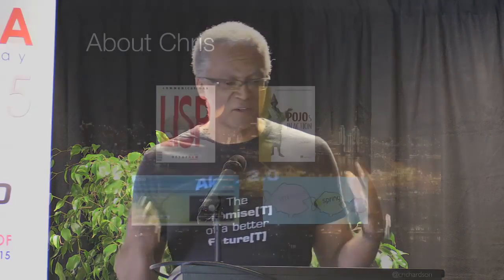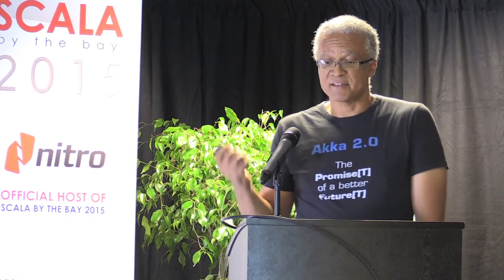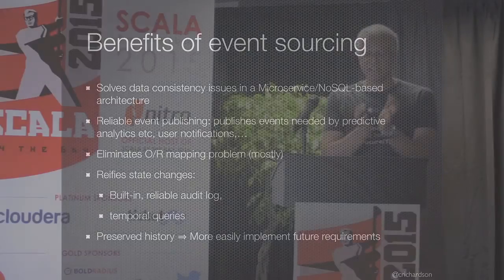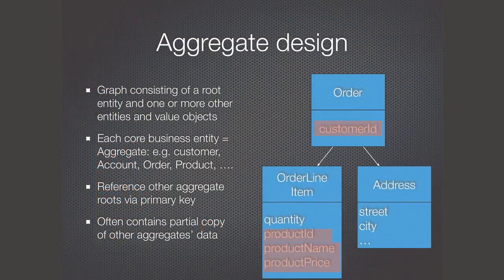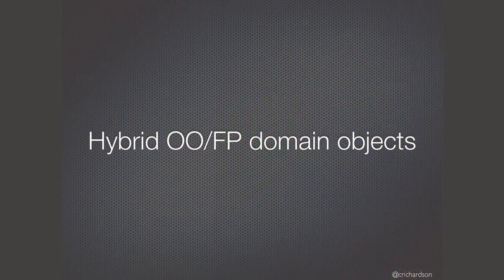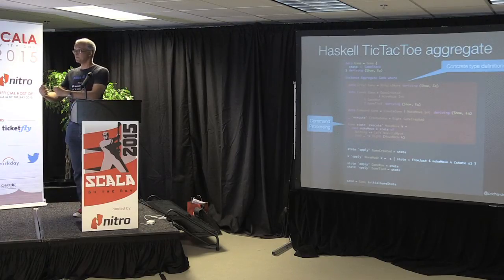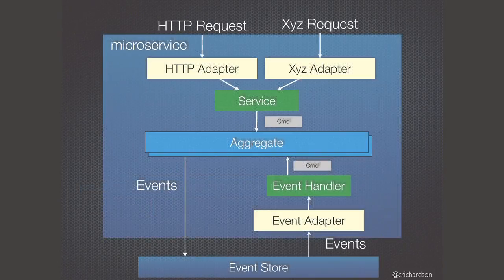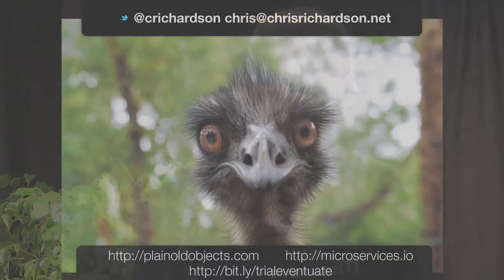SBTB 2015: Chris Richardson, Developing Functional Domain Models with Event Sourcing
Event sourcing persists each entity as a sequence of state changing event. An entity’s current state is derived by replaying the events. Event sourcing is a great way to implement event-driven micro services. When one service updates an entity, the new events are consumed by other services, which then update their own state. In this talk we describe how to implement business logic using a domain model that is based on event sourcing. You will learn how to write functional, immutable domain models in Scala. We will compare and contrast a hybrid OO/FP design with a purely functional approach. You will learn how Domain Driven Design concepts such as bounded contexts and aggregates fit in with event-driven microservices.

Chris Richardson is a developer and architect. He is a Java Champion, a JavaOne rock star and the author of POJOs in Action, which describes how to build enterprise Java applications with frameworks such as Spring and Hibernate. Chris was also the founder of the original CloudFoundry.com, an early Java PaaS for Amazon EC2. He consults with organizations to improve how they develop and deploy applications and is working on his third startup.